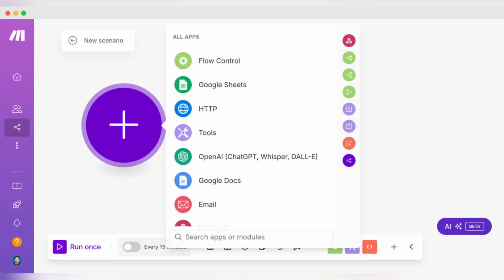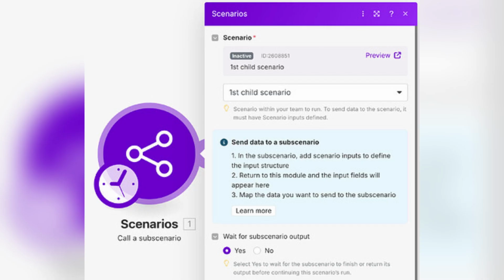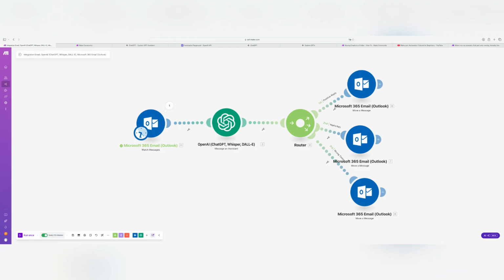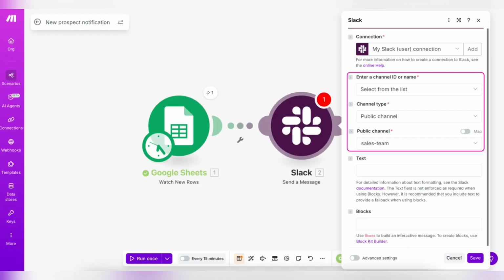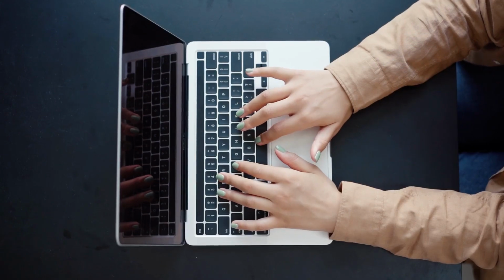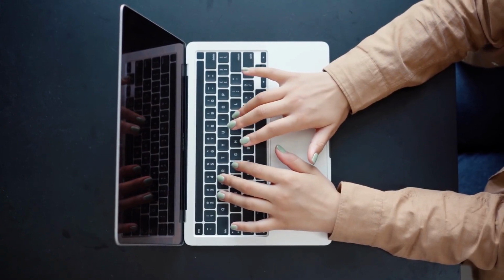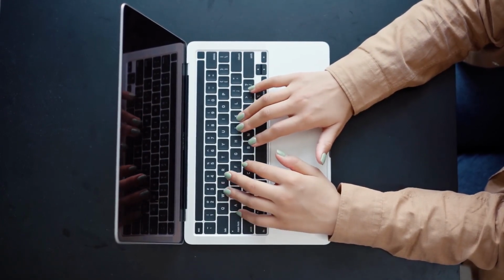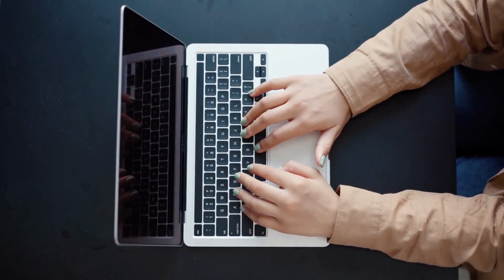How To Create Automations In Make Integromat 2026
In this video I will explain how you can Create Automations In Make Integromat in 2026.